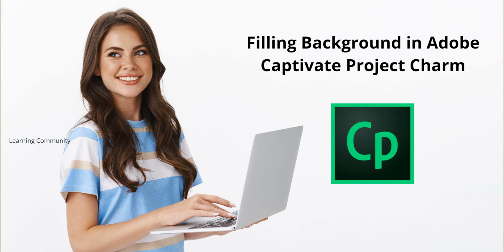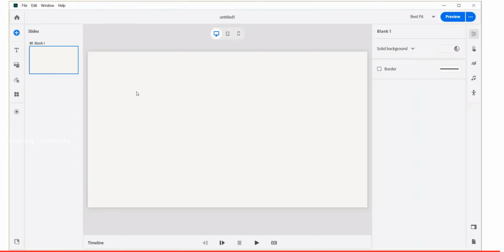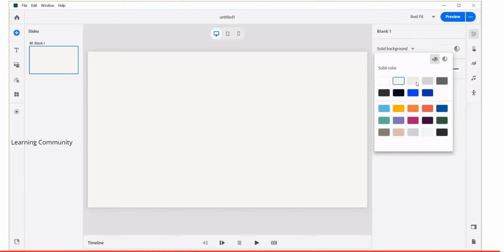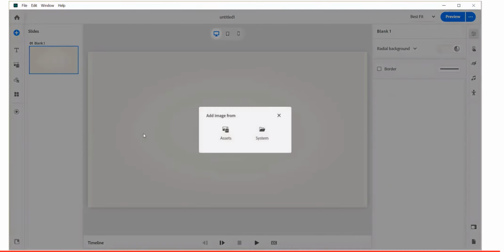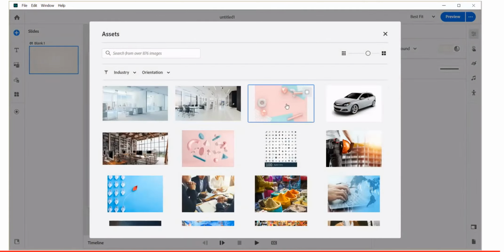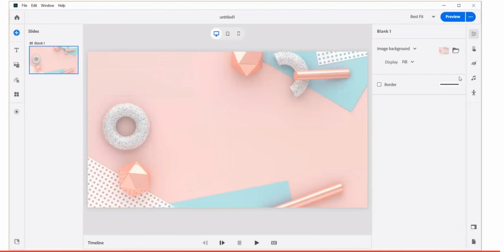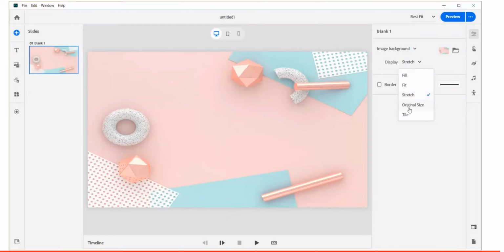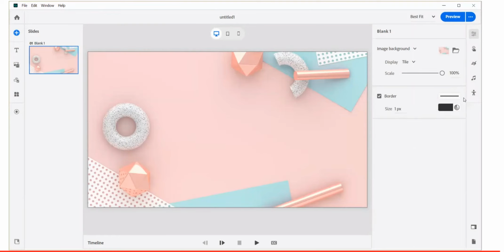Filling Background in All and New Adobe Captivate